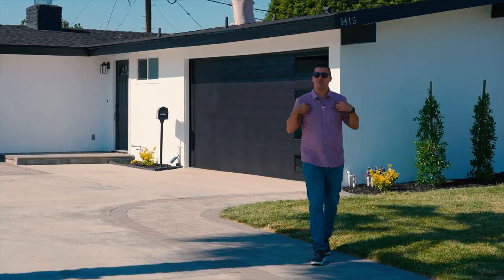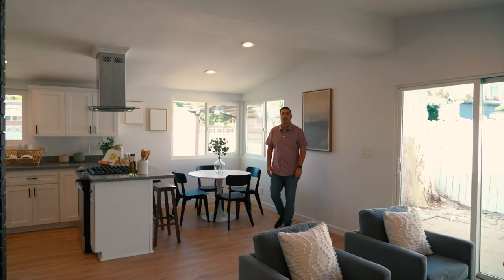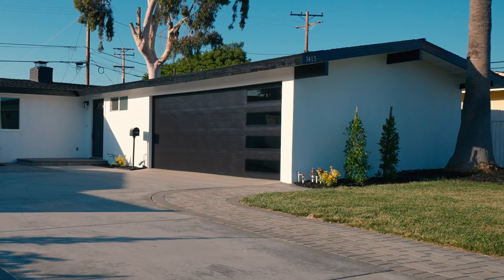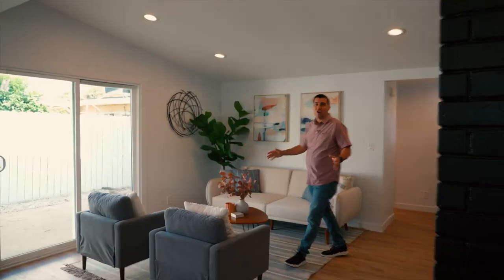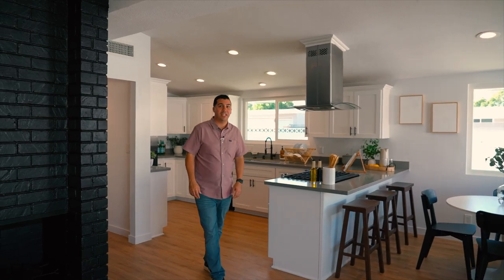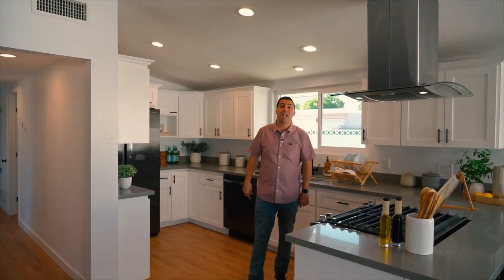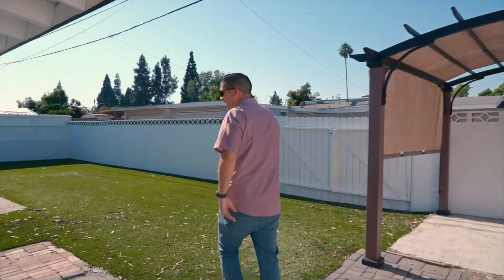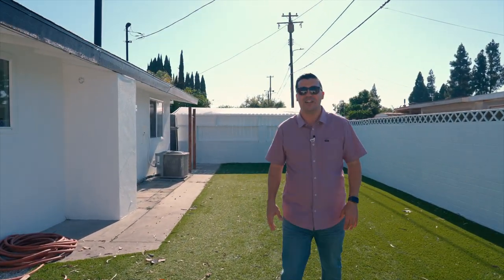Tour a $823,999 Modern Anaheim home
Brand New Anahiem home for sale! Welcome to 1415 W Dogwood Avenue in Anaheim, California! This stunning home is now available for sale and offers an array of desirable features. Boasting 4 bedrooms and 2 bathrooms, this property provides ample space for comfortable living. Step inside and be greeted by the stylish allure of new vinyl flooring that spans throughout the entire home. The bathrooms have been beautifully updated with new tile flooring, adding a touch of elegance. Stay cool during warm California summers with the convenience of central AC, ensuring year-round comfort. The low maintenance landscaping is a true bonus, allowing you to spend more time enjoying your home and less time on upkeep. Both the interior and exterior have been freshly painted, providing a clean and inviting ambiance. Don''t miss the opportunity to make this house your dream home. Schedule a viewing today!

🏠 WANT TO TALK REAL ESTATE?

🏠 SEARCH FOR LONG BEACH AND ORANGE COUNTY HOMES FOR SALE

Rick J Lee
Rick J Lee Homes
Realtor @ ΓEA⅃ Broker
DRE # 02130981

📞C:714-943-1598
🖥RickJLeehomes.com